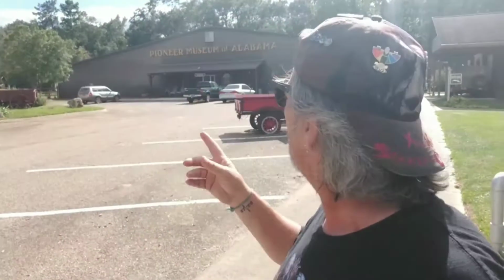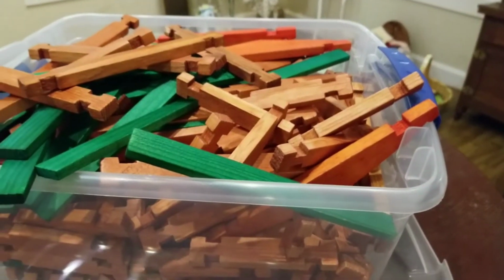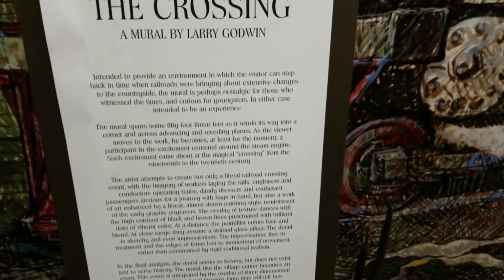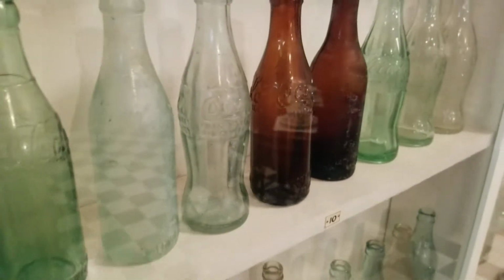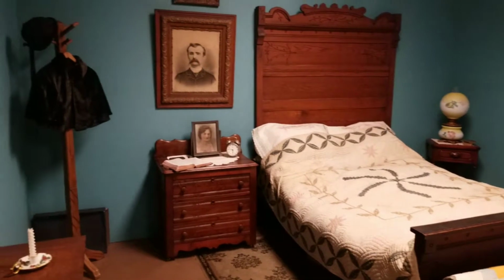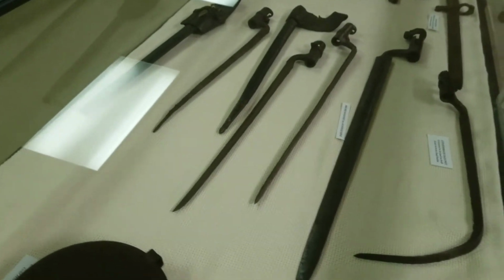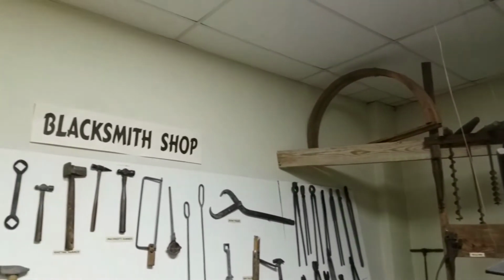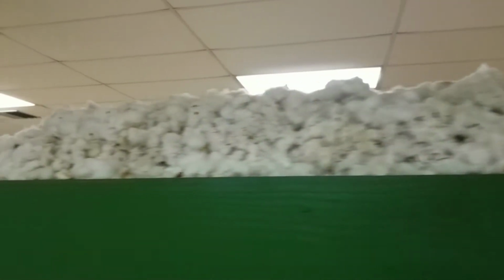inside the Alabama pioneer museum - roadside attraction. Nomadic life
More in the inside of a Alabama Pioneer village museum. And meeting my future cat 🐱 for the first time